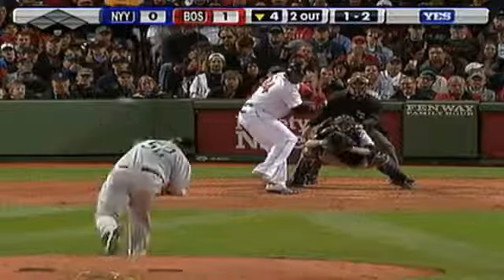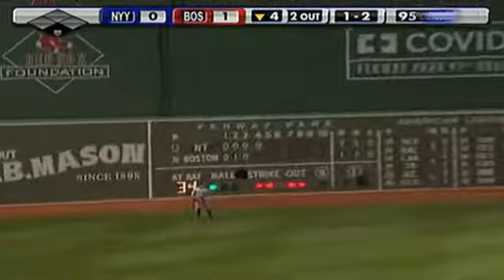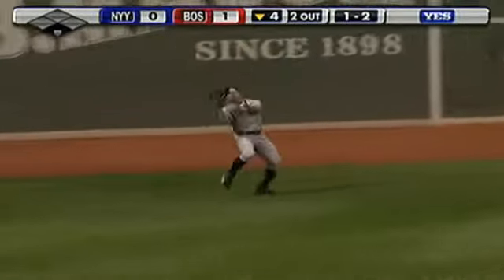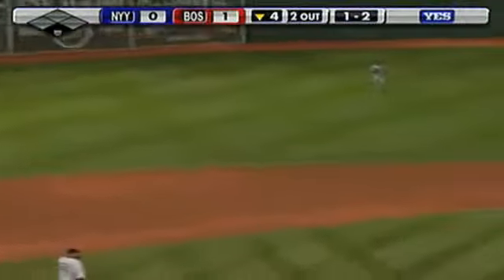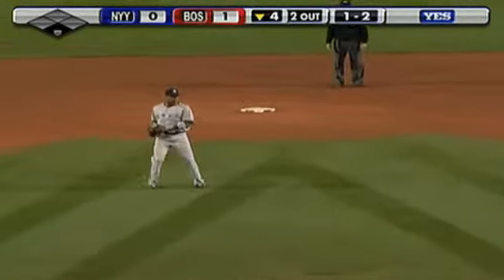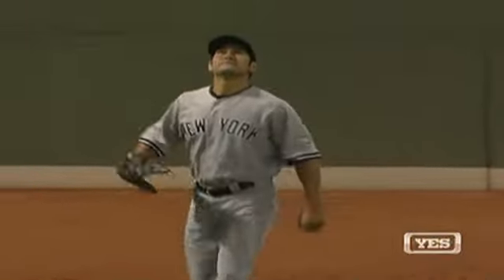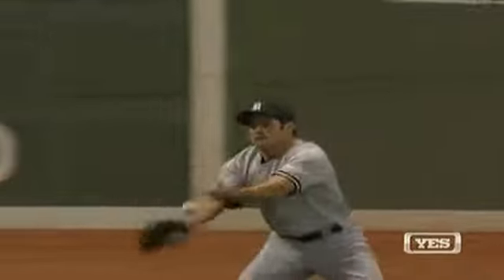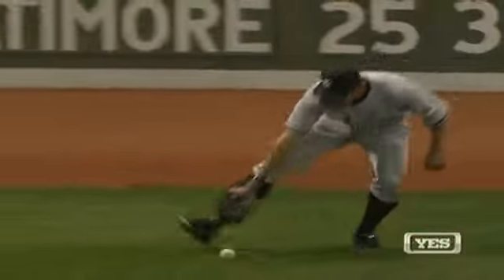2009/06/11 Damon drops the fly ball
Johnny Damon drops a routine fly ball